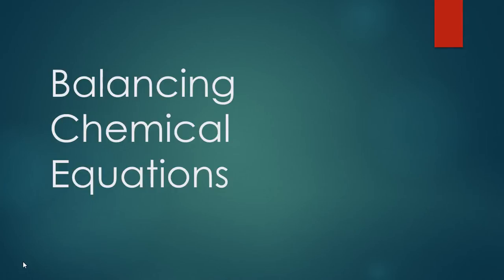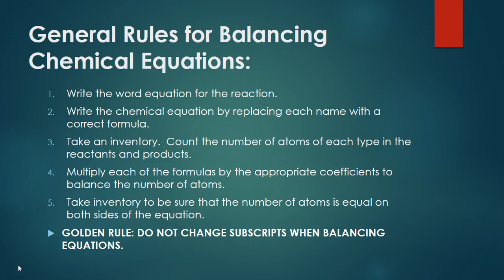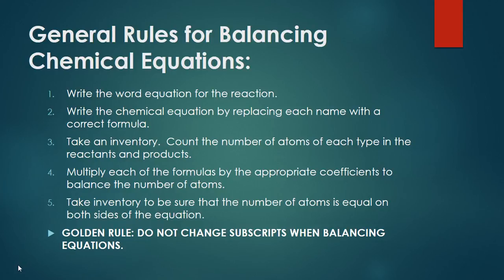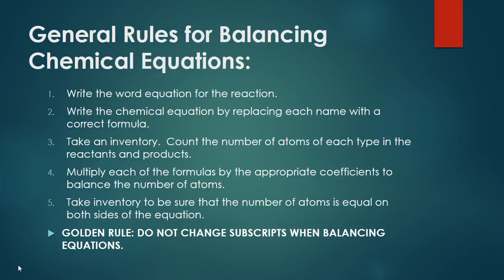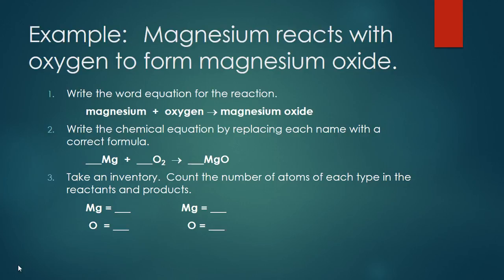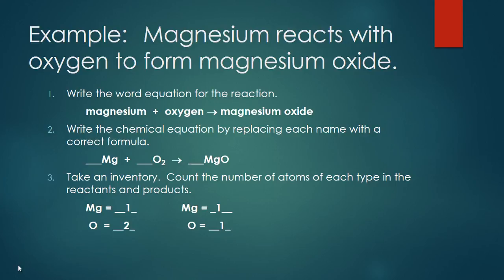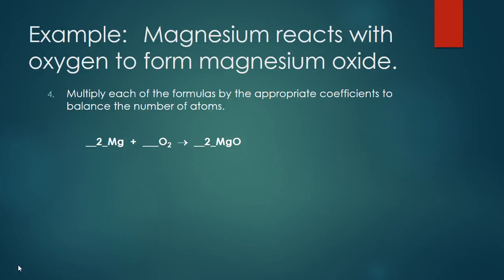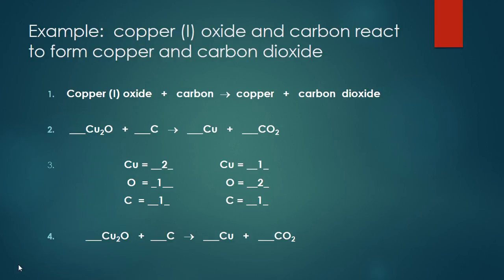Balancing Chemical Equations with Ms Rivait